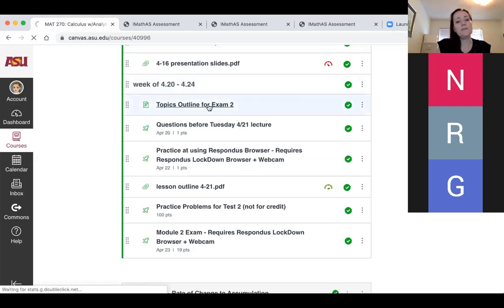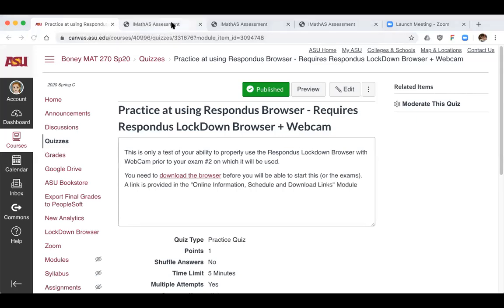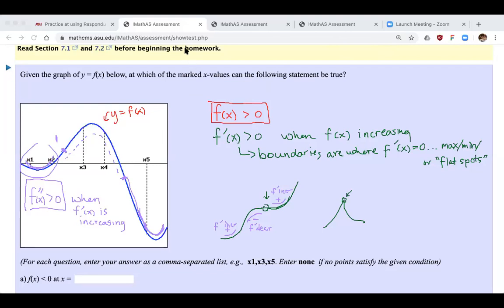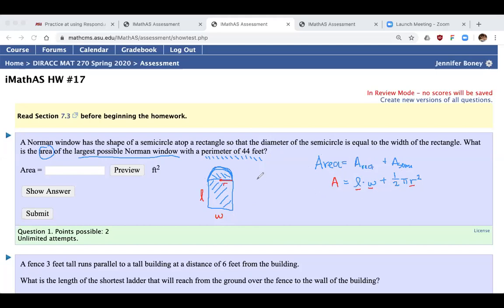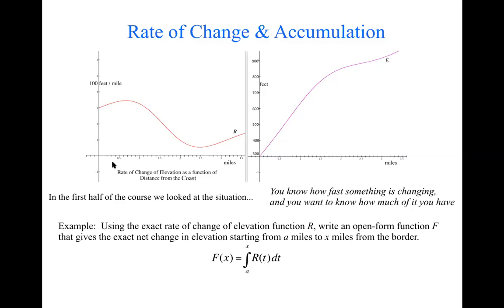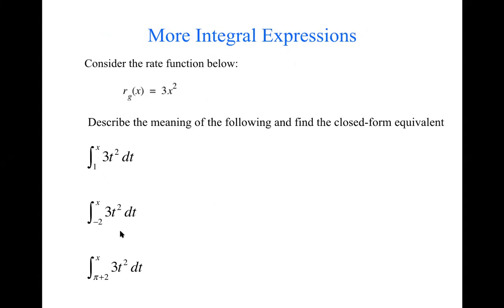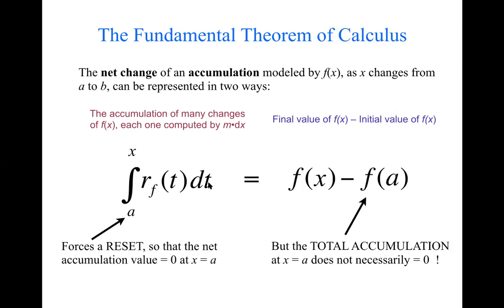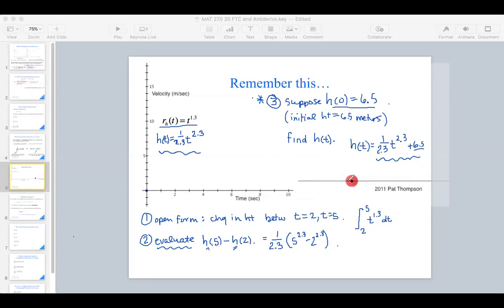Sp20 MAT270 04-21-20 Review, Fundamental Theorem, Antiderivatives